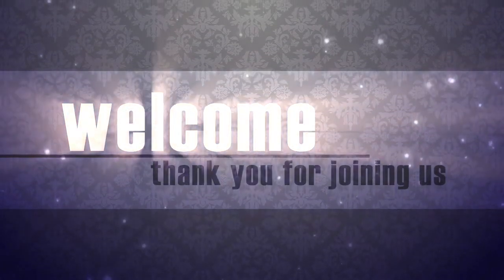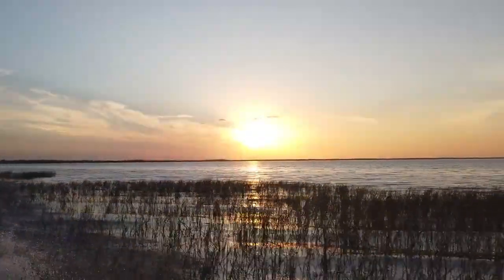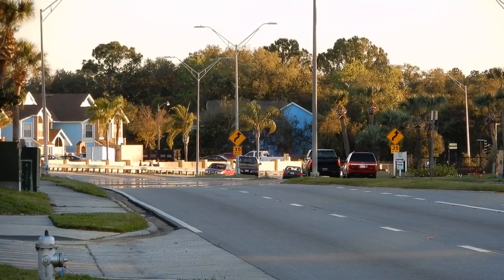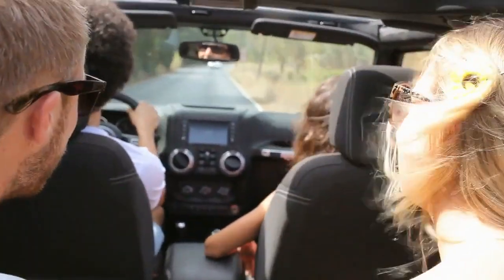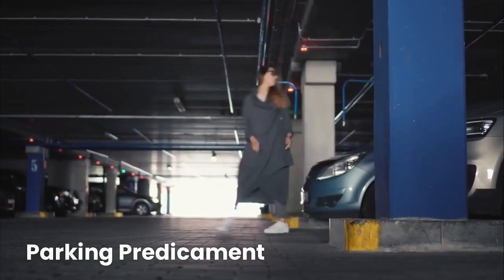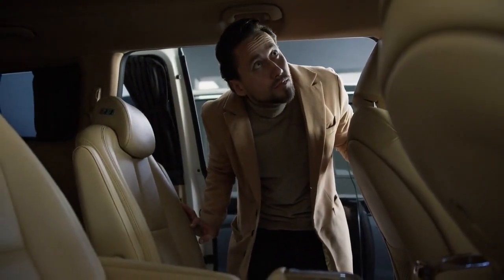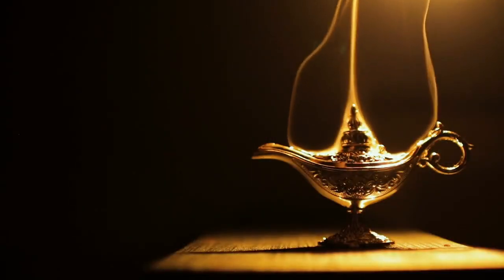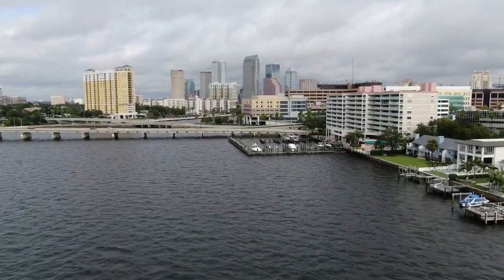Does A Lighter Car Interior REALLY Keep You Cooler?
🌴 Curious about staying cool in the Florida heat? 🔥 Join us as we dive into the science behind lighter car interiors and their impact on temperature. 🚗 Is it just a myth or a game-changer? Find out in this intriguing exploration! Don't let the scorching sun get the best of you-watch now and stay chill. 📺👍